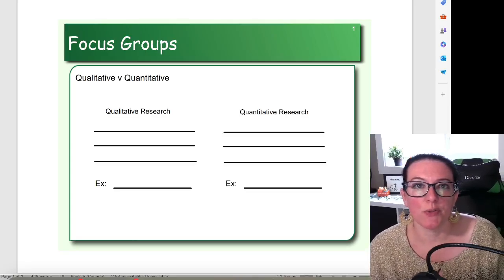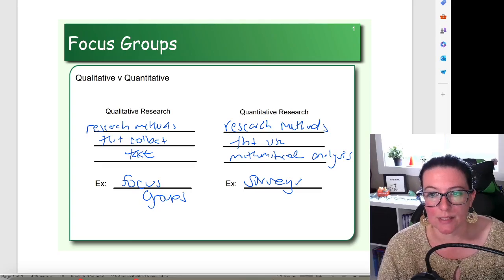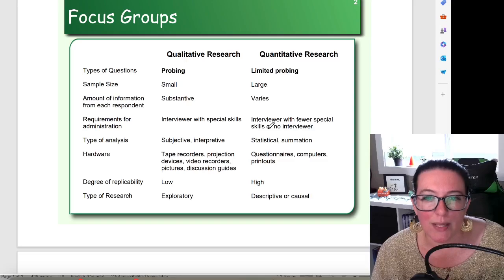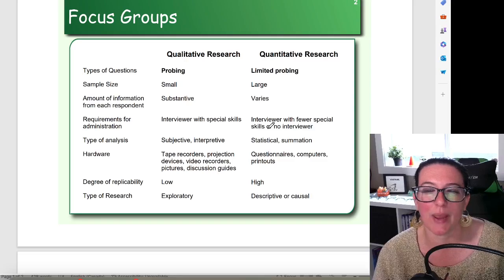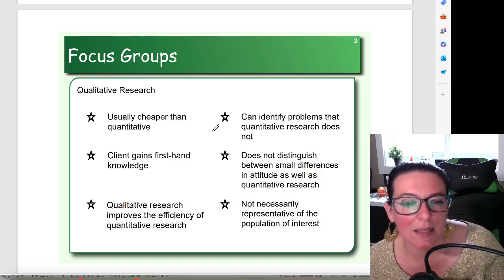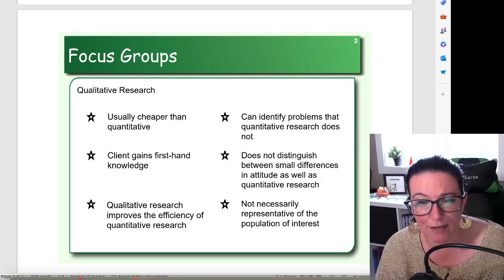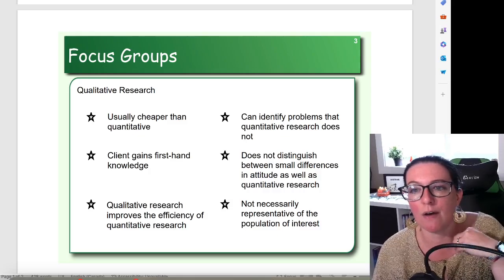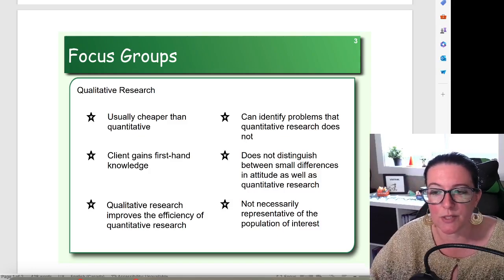Qualitative v Quantitative Research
This video compares qualitative and quantitive research methods. When would you use a qualitative research method? When would you use a quantitative method. This video is the first of multiple videos on different research methods.